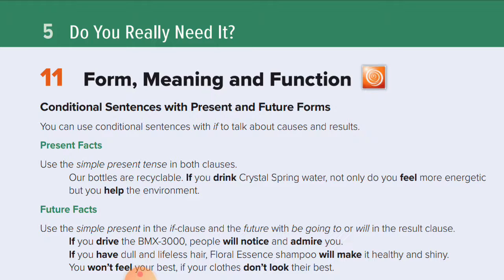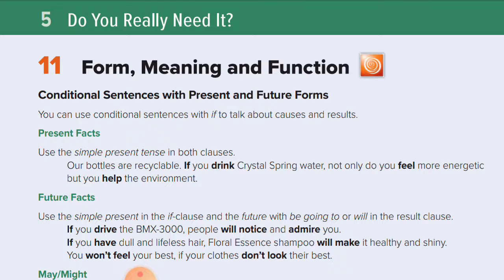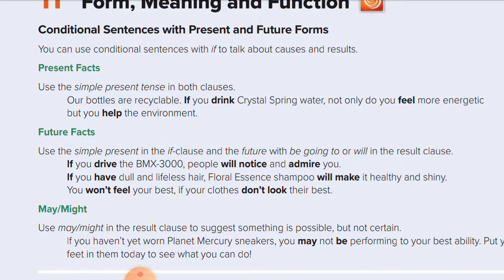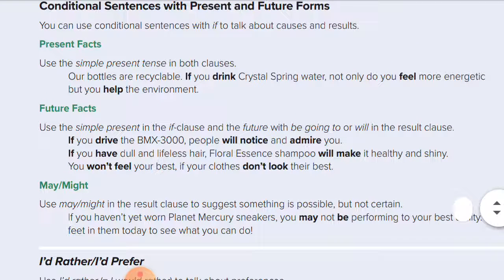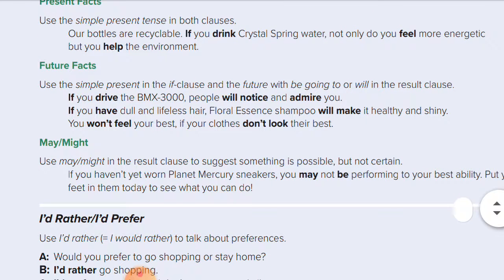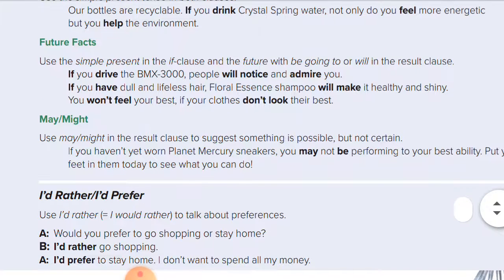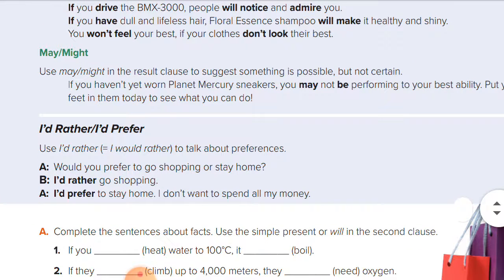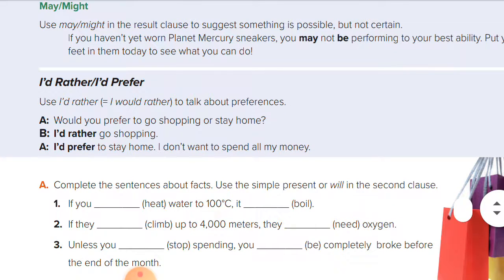conditional sentences أ/وائل العشري